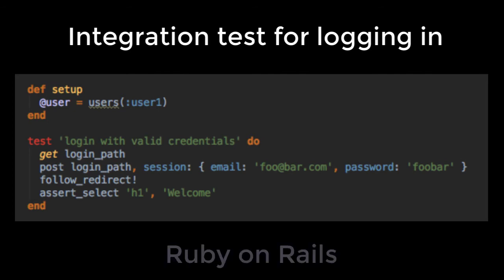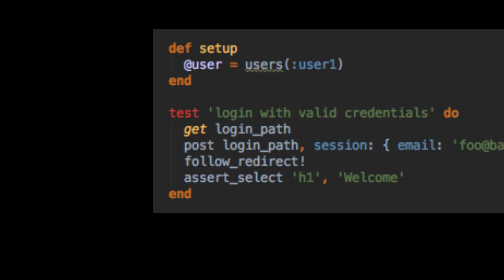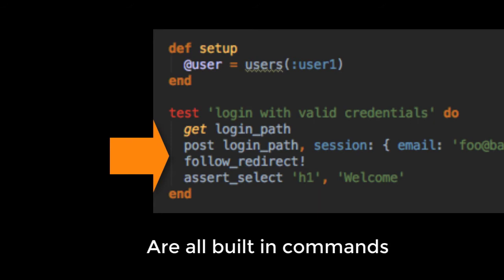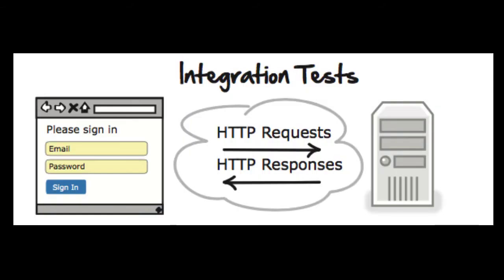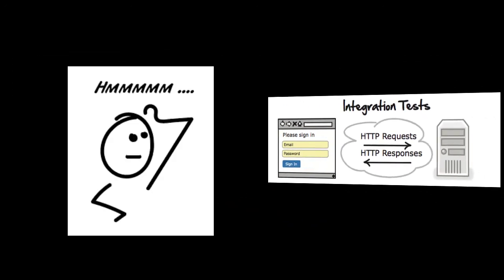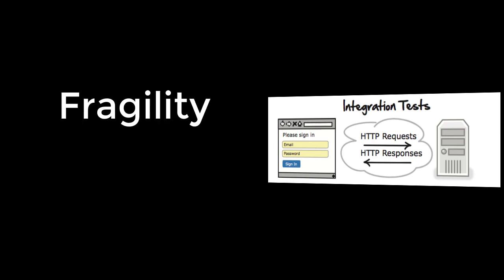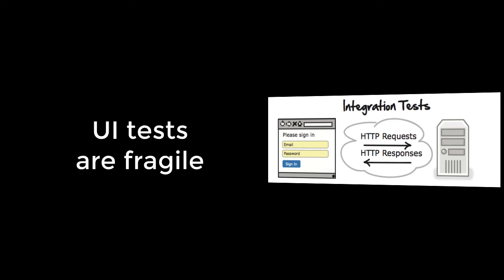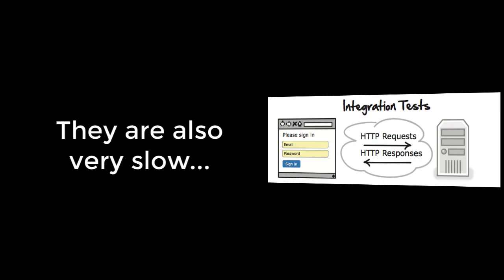What is integration testing?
Short video describing some of the basics of how to write integration tests for the web.